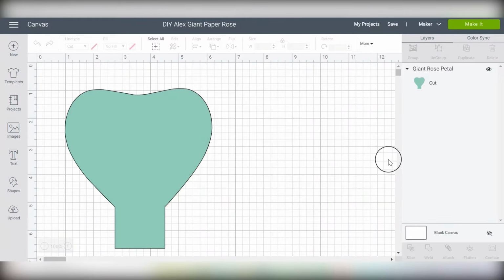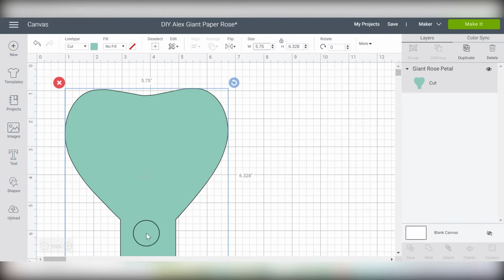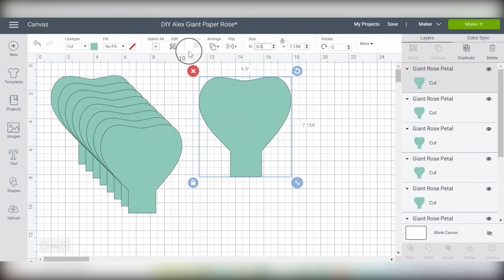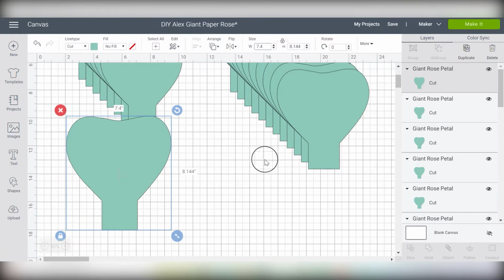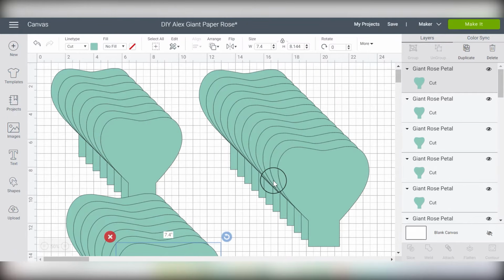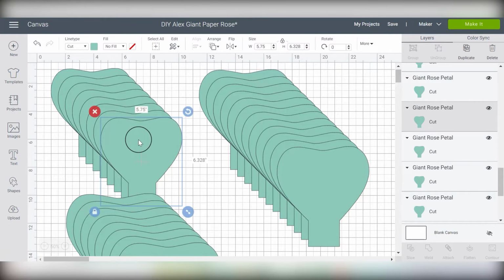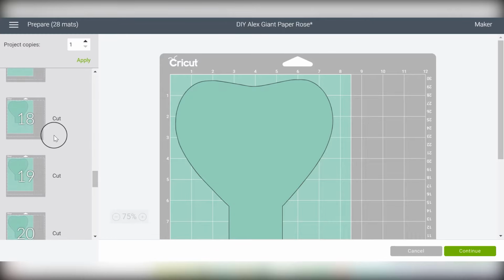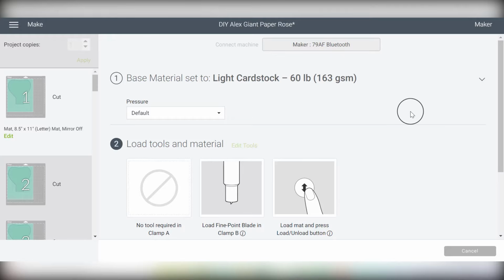How to Make DIY Giant Paper Rose Tutorial with Cricut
65lb Cardstock used in this video

Bone Folder

DESCRIPTION ✨
Have you ever wanted to make a Giant Paper Rose using your Cricut Maker or Cricut Explore Air 2? I'm going to show you how easy it is in this giant paper rose tutorial. Here are three KEY things I've learned when making giant paper roses:

1. The center of the rose bud needs to be glued VERY tightly. Real life roses look woven together tightly, and a small rose bud will help your paper rose look realistic too.

2. The rose needs to be built as one piece from the center to the last outer petal. I tried many paper rose templates where the rose bud and the outer petals were glued separately, and later glued together. I always found that they didn't look like they matched. This is whole-rose method is definitely the best method I've found for making giant paper roses!

3. Glue your petals to the rose with movement. I show you how to hold your petals so that they look like they have a wave in them- and that is a GAME CHANGER. Without movement, paper rose petals look flat and lifeless. So be sure to use this method when making your paper roses!

What you'll learn in this video:
0:00 - Introduction
0:37 - How to create rose petals in Cricut Design Space
4:32 - How to cut giant paper rose petals
5:44 - How to curl and fold giant paper rose petals
7:30 - How to assemble giant paper flower petals
20:44 - How to hang giant paper flowers on the wall
21:28 - Outro

143VINYL.com (formerly 651VINYL.com) has the fastest shipping and the customer service is 🌟🌟🌟🌟🌟!